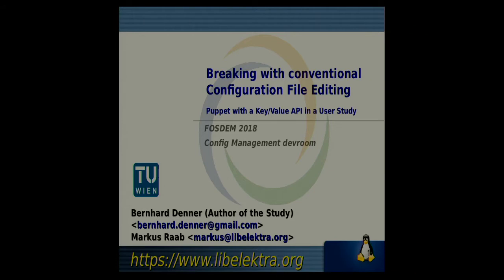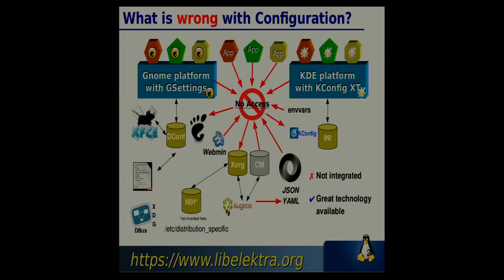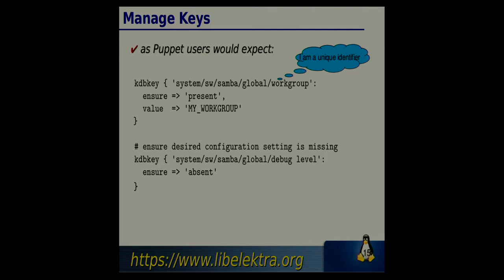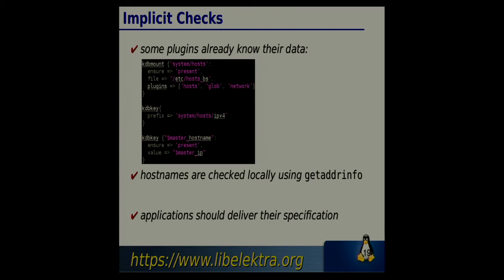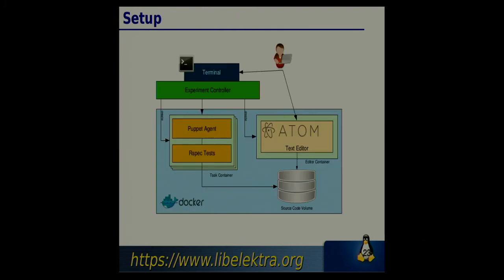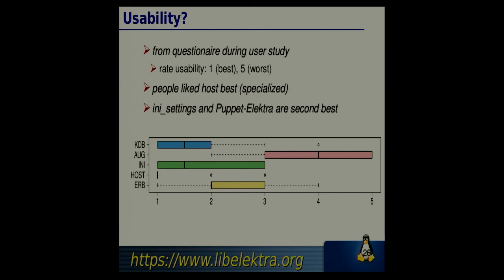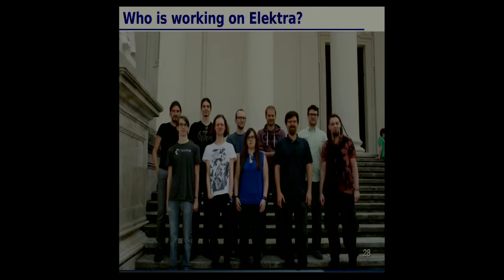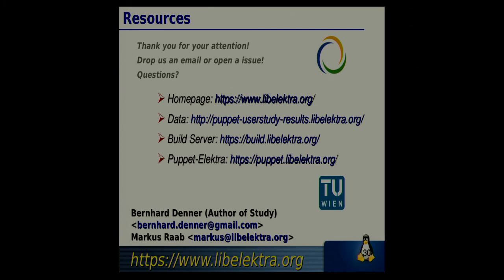Breaking with conventional Configuration File Editing Puppet with a Key/Value API in a User Study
by Markus Raab